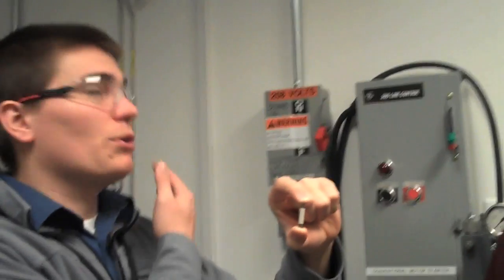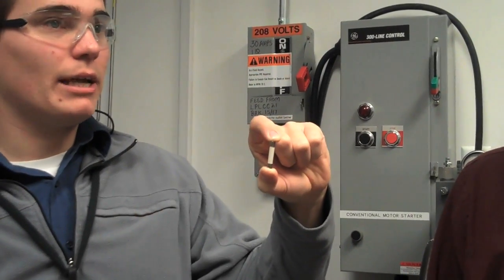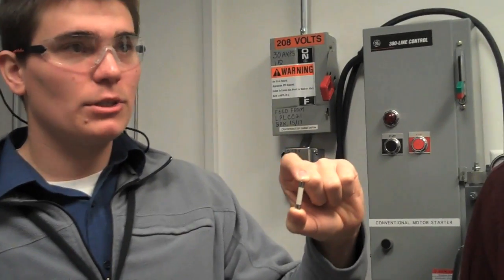Circuit Breakers - Past and Future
Circuit breakers aren't yet fast enough to ensure full damage protection. The new MEMs from GE promise to change that by increasing the response time from milliseconds to microseconds.